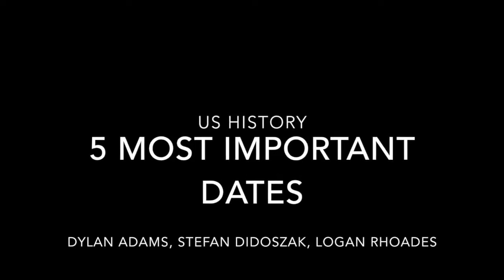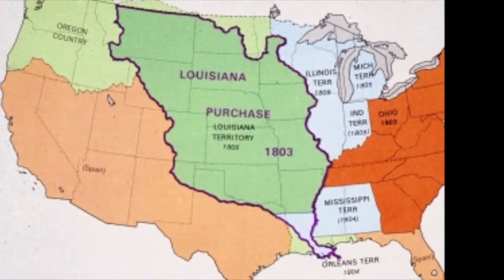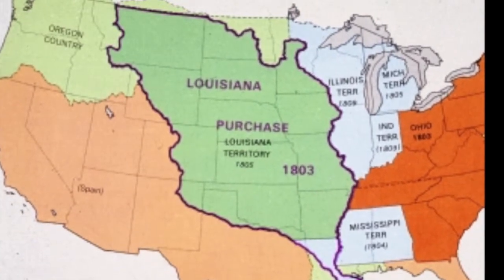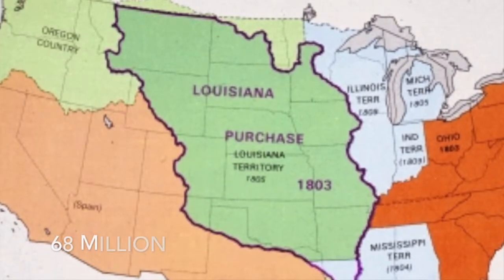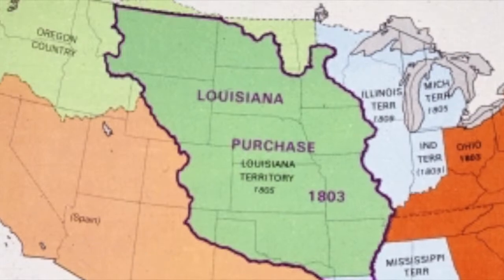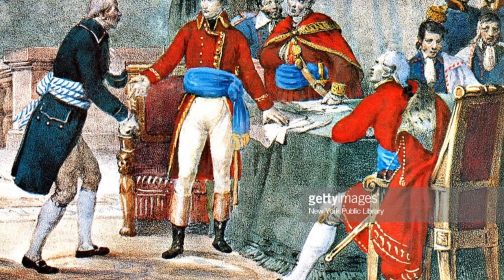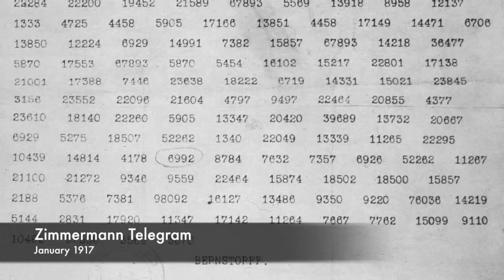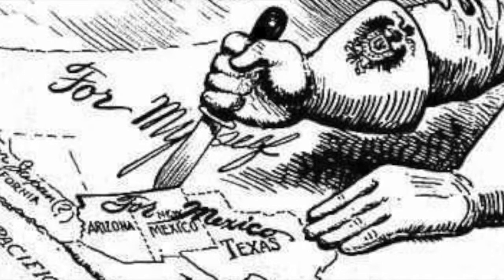US History 5 Most Important dates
This is our Second of our APUSH Final Project!!

0:00-3:56 The Last Battle-Lucas King
3:57-5:23 The Final Battle-Henrik Airaksinen